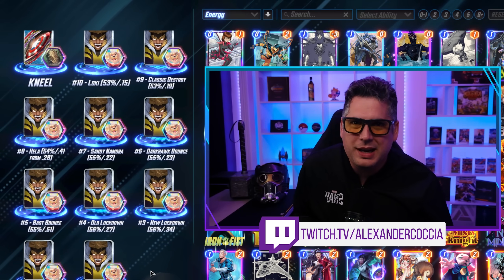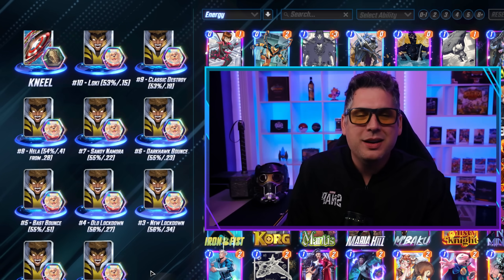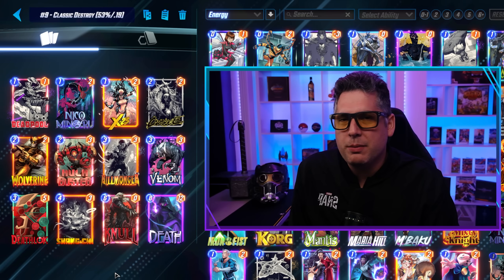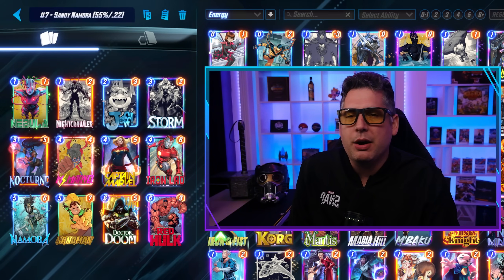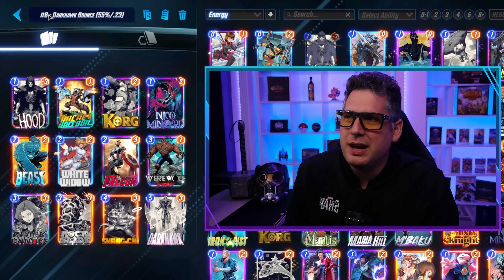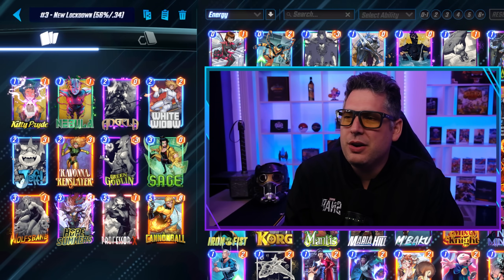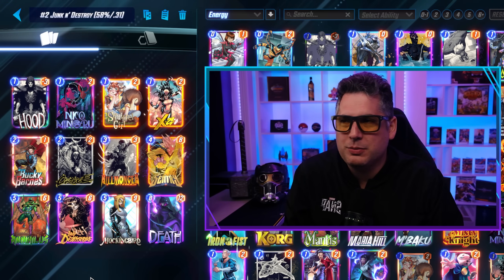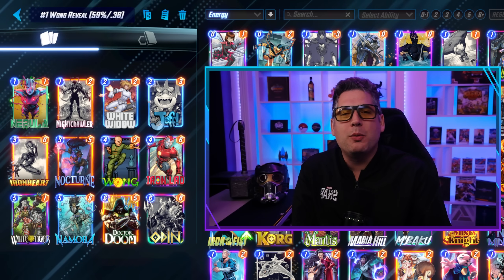TOP 10 BEST DECKS IN MARVEL SNAP | Weekly Marvel Snap Meta Report #81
Discover the Top 10 Best Decks in Marvel Snap in this weekly meta guide! These decks are the highest-winrate decks in Marvel Snap!

Get insights on the best new decks, deck breakdowns, and meta analysis to stay ahead of the competition. Explore meta-defining decks and strategies, and optimize your Marvel Snap gameplay for the ranked ladder. Whether you're a casual player or a Marvel Snap enthusiast, this meta deck showcase will provide you with the latest meta trends and deck tech to help you dominate the battlefield. Stay in the loop with the best decks in Marvel Snap and elevate your rank to the next level!

I encourage you to investigate other opinions regarding the meta before committing any resources or tokens to the cards in these decks. All decks have been researched using a variety of sources and data points.

-- DECK CODES --

Timestamps
0:00 Statistics and Untapped
1:31Deck 10
2:24 Deck 9
3:15 Deck 8
4:26 Deck 7
5:16 Deck 6
5:54 Deck 5
6:36 Deck 4
7:17 Deck 3
8:07 Deck 2
9:10 Deck 1